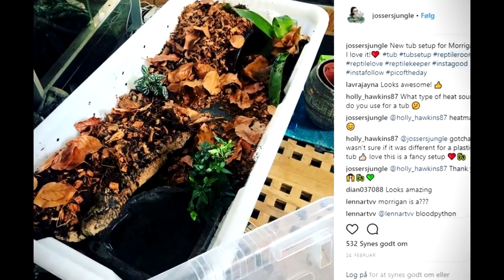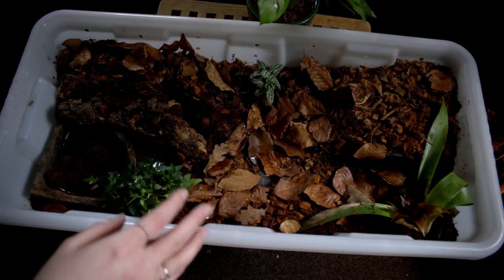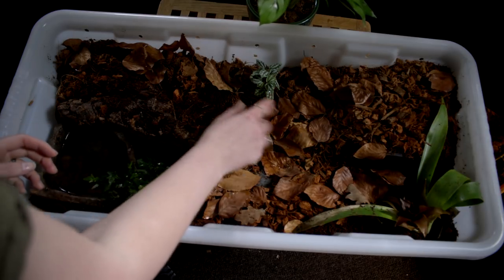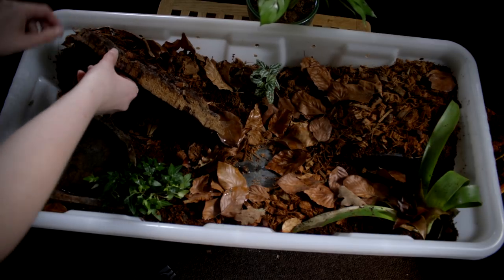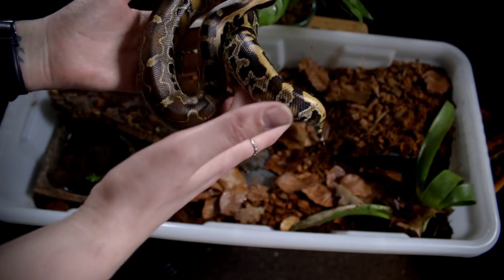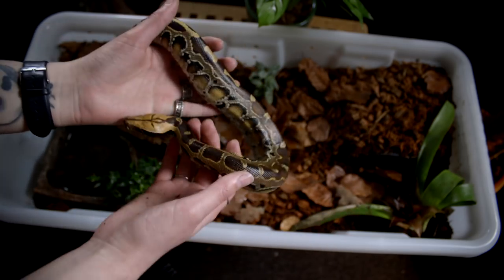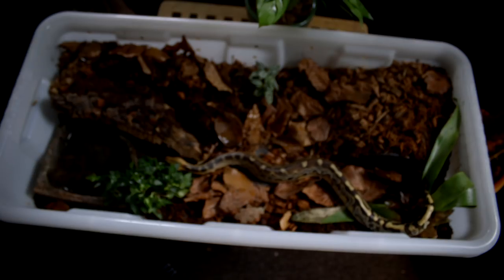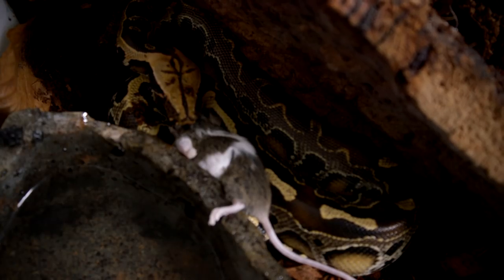THE BORNEO PYTHON (New tub setup)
♦︎ ♦︎ ♦︎ ♦︎The Borneo Python♦︎ ♦︎ ♦︎ ♦︎
Let's have a look at how Morrigan is doing